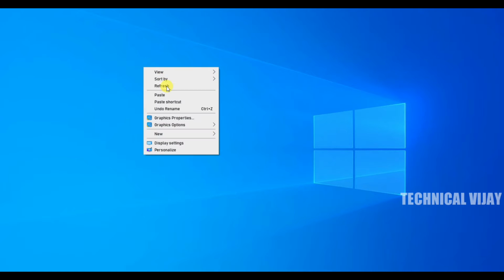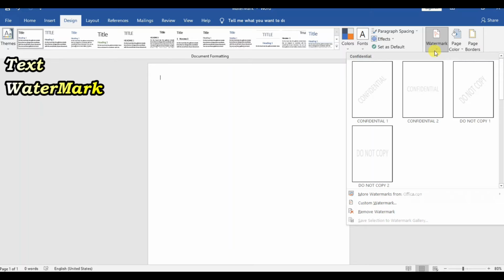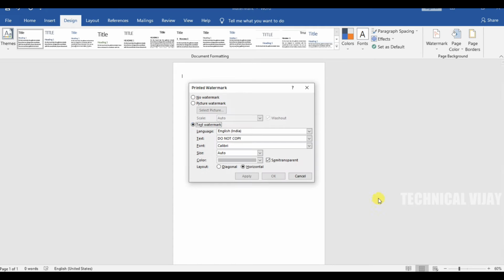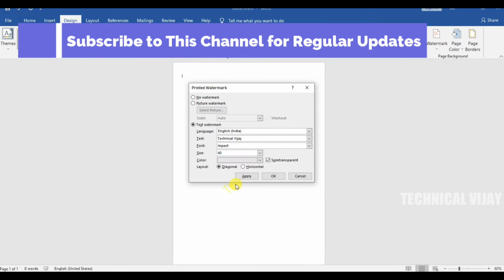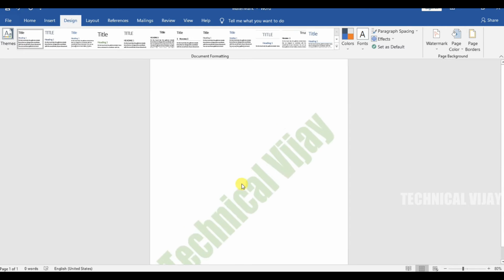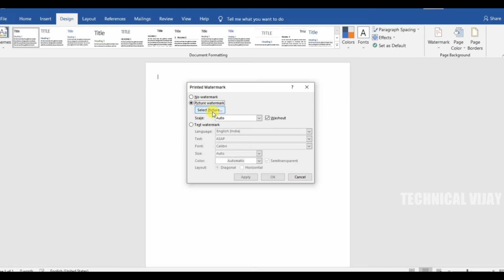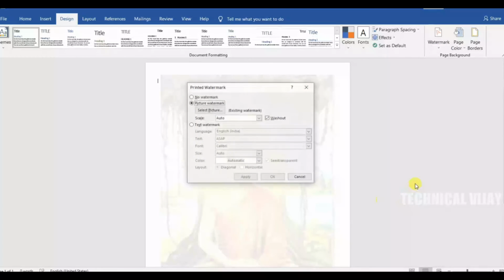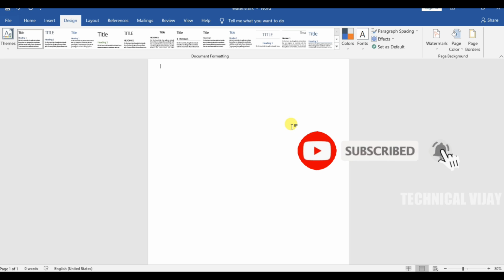How to Create Water mark in Microsoft Word Easy Steps | Water mark in word tutorial |Technical Vijay